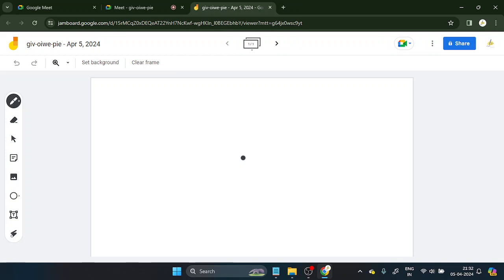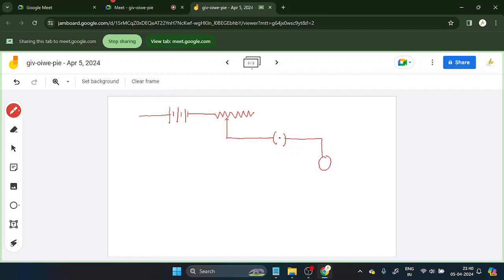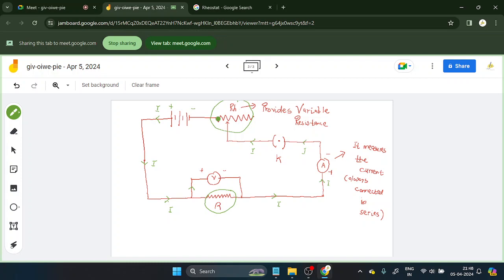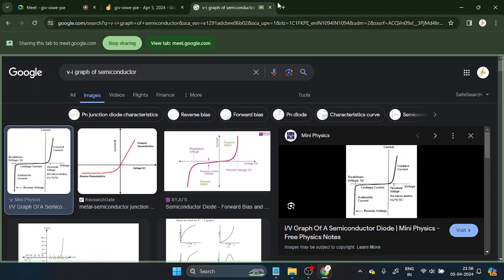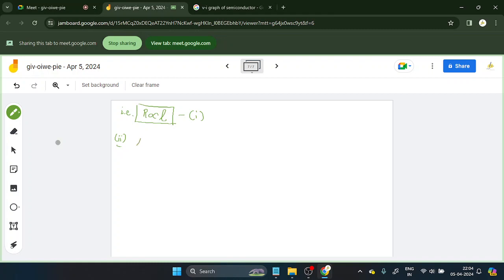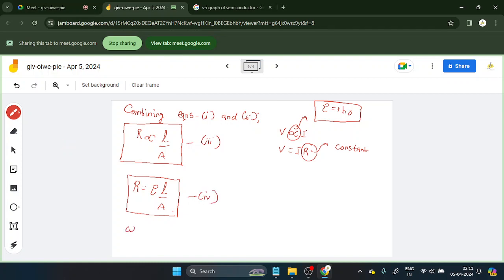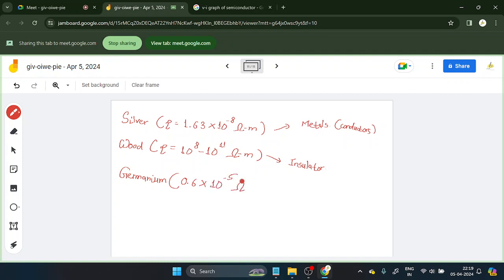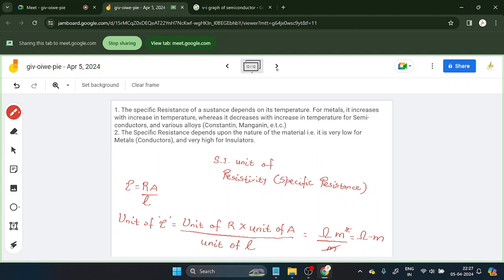Ohms Law | Resistance | Resistivity | Factors on which Resistance of a conductor depends | ICSE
⚡ Dive into the electrifying world of Ohms Law, Resistance, Resistivity, and the Factors influencing the resistance of a conductor with our latest video tailored for ICSE Class 10 students! 📚

In this captivating lesson, we unravel the mysteries behind Ohms Law, exploring how voltage, current, and resistance are intricately linked. Understand the fundamental relationship that governs electrical circuits and empowers you to calculate with precision.

Discover the concept of resistance and its crucial role in regulating the flow of electricity. From the wires in your home to the components of electronic devices, grasp how resistance shapes the behavior of electrical systems.

Delve deeper into resistivity, unlocking the secrets of material properties that dictate electrical resistance. Uncover how different materials influence conductivity and resistance, paving the way for innovative technologies.

But what factors influence the resistance of a conductor? Join us as we dissect the variables that impact resistance, from length and cross-sectional area to temperature and material composition. Gain invaluable insights into engineering efficient electrical systems.

With a focus on these key concepts—Ohm's Law, Resistance, Resistivity, and Factors affecting resistance—we ensure a comprehensive understanding that aligns perfectly with the ICSE Class 10 curriculum.

Prepare to be shocked by the depth of knowledge you'll gain in this electrifying journey through current electricity! Let's illuminate minds and ignite a passion for learning! 💡